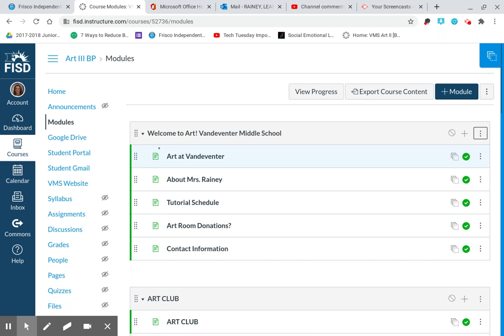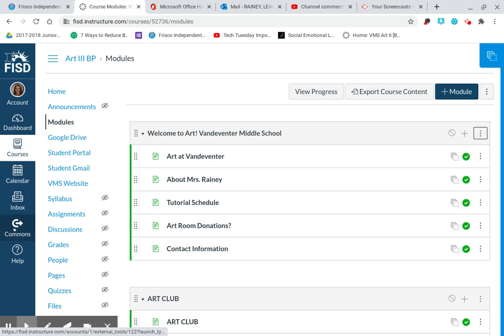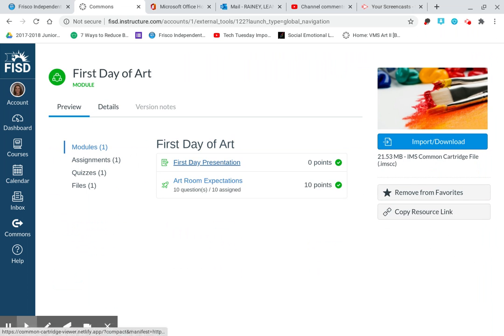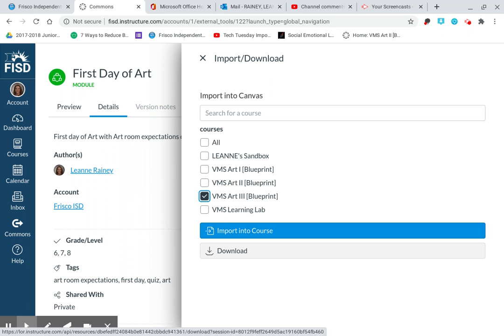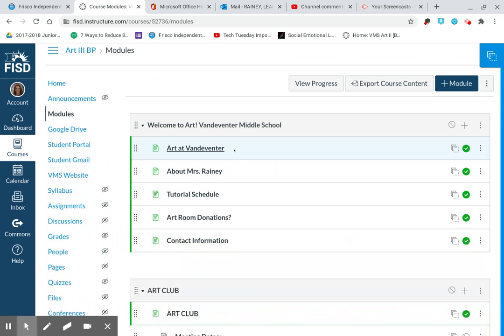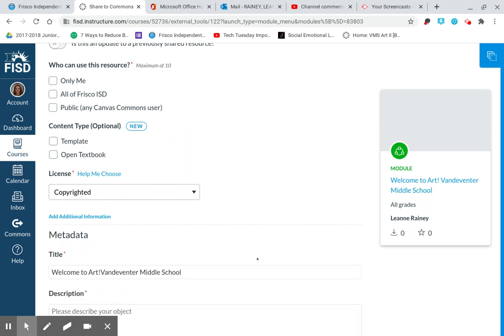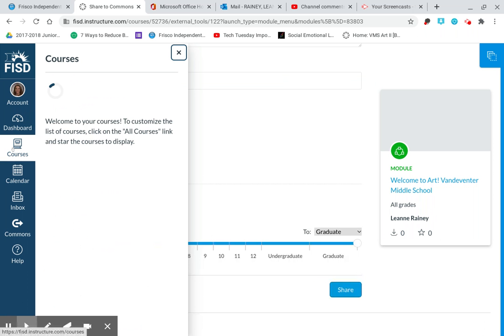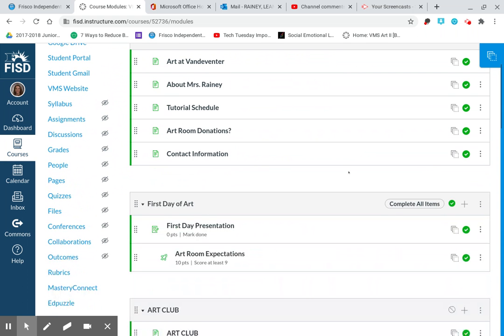Canvas for Teachers: Importing & Exporting to/from the Commons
This video describes how to import and export materials within the Commons. (Canvas for Art)